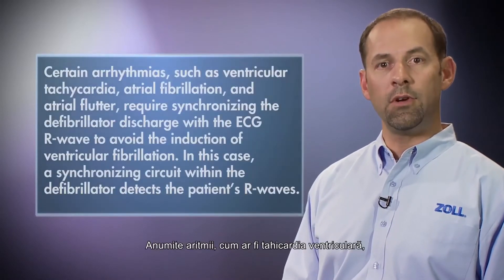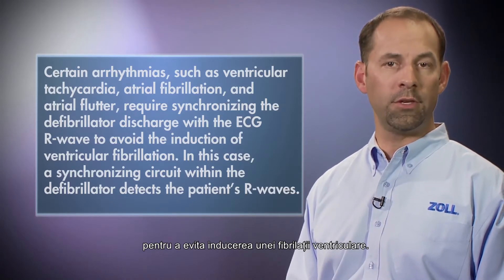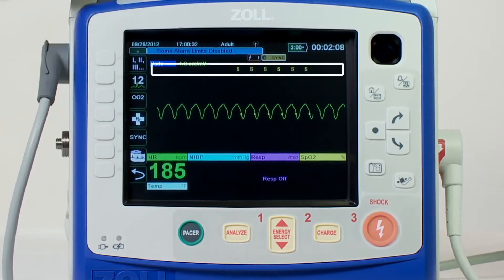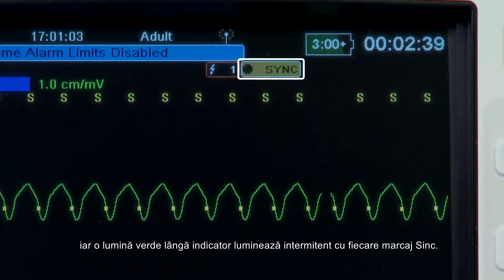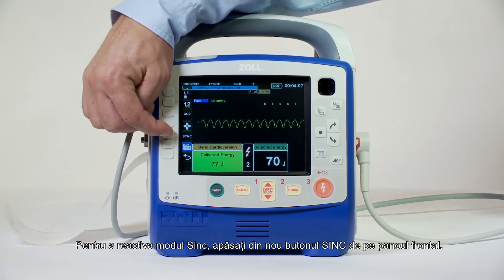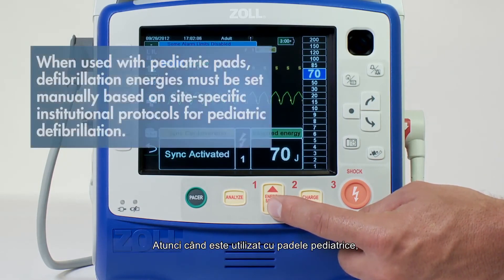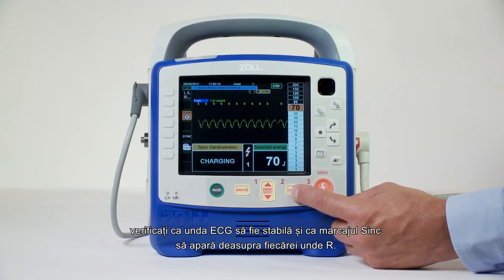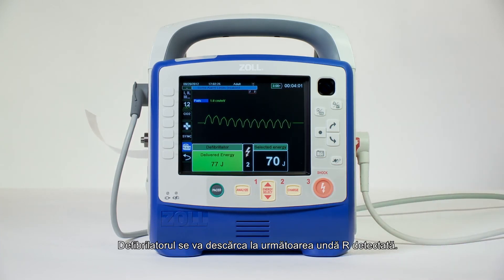X Series: Modul Cardioversie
Anumite aritmii precum tahicardia ventriculară, fibrilația atrială sau flutter-ul atrial necesită sincronizarea descărcării defibrilatorului cu unda R a ECG-ului pentru a evita inducerea unei fibrilații ventriculare.